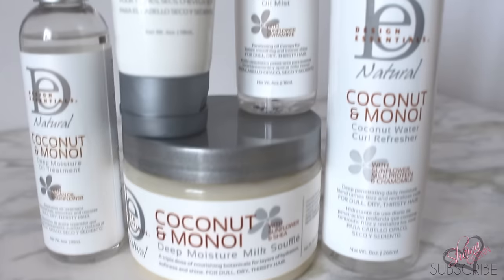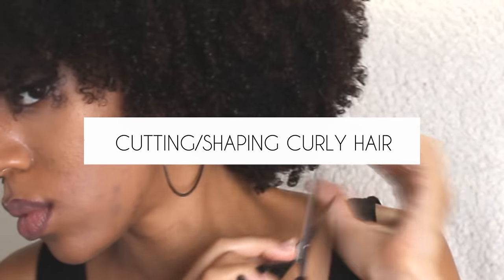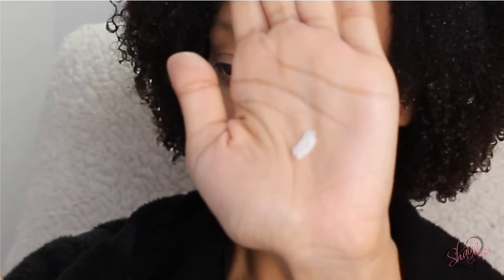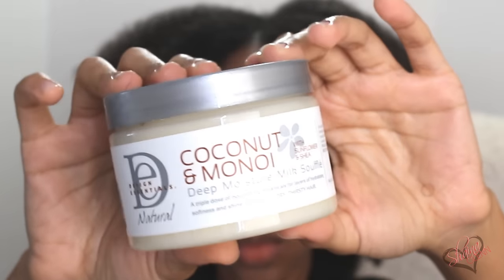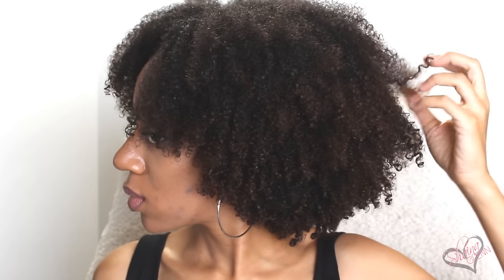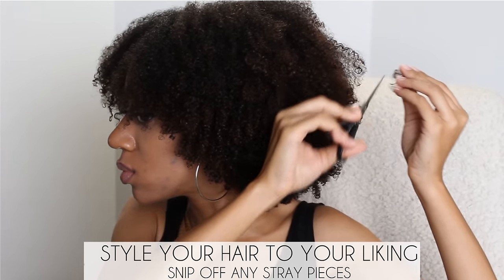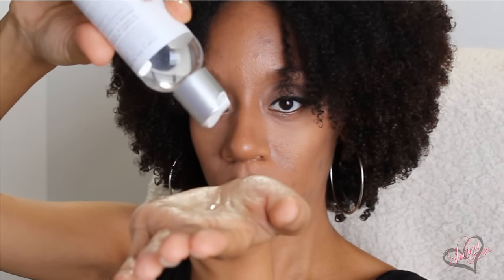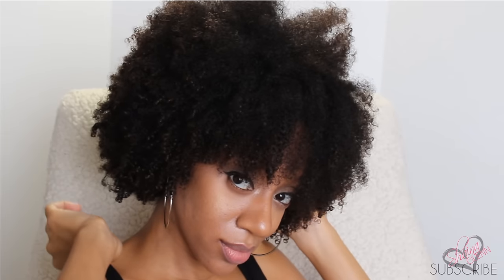How I Cut, Trim & Shape My Hair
After the heat damage fiasco in May 2015, I cut off my damaged ends and left my hair pretty uneven to give it a chance to recover. Well, it's been 5 months and it's time to give Roxanne (my hair) her life back.

FEATURED PRODUCTS:

Design Essentials Coconut & Monoi
-Deep Oil Moisture Treatment
-Deep Moisture Milk Souffle
-Deep Moisture Milk Creme
-Coconut Water Curl Refresher
-Intense Shine Oil Mist

Products were sent for review. As always, all opinions are my own.